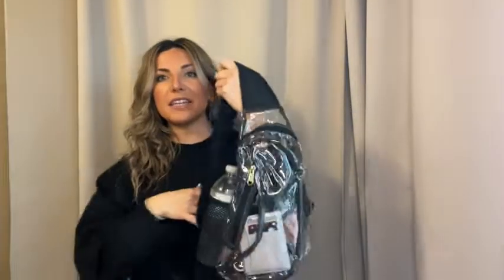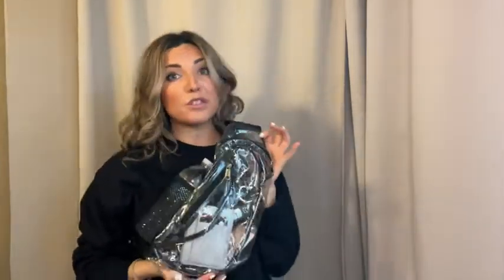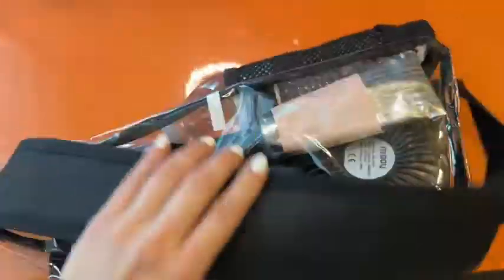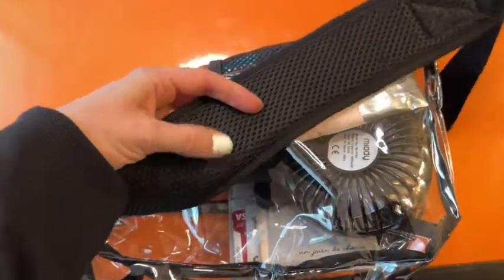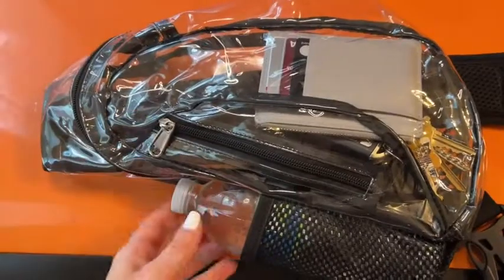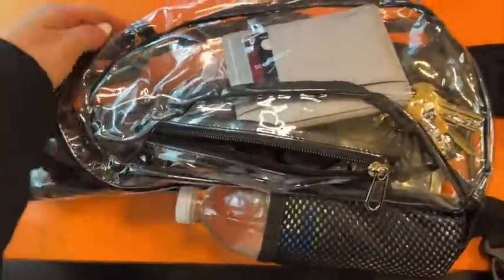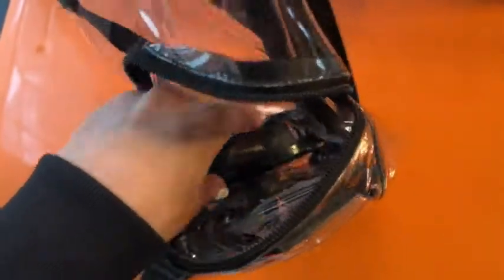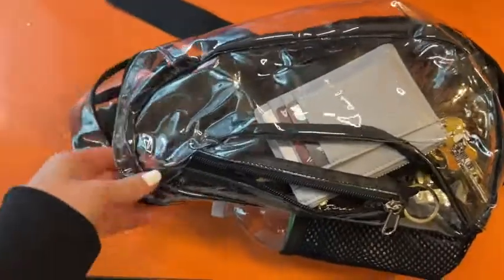Our Point of View on Edraco Clear Sling Bags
(Commissionable Links)
about this PRODUCT:
Heavy Duty: Clear Sling bag made of extra durable cold-resistant and nontoxic PVC plastic and bound with high-quality stitching. This sturdy sling backpack features fabric specifically designed for daily use
Powerful Advantage: Small (6.3” x 3.2" x 14.2’’), Sturdy, Lightweight but with a lot of storage spaces. The chest bag is very convenient when you go hiking, traveling
Adjustable & Breathable Strap: The breathable mesh strap provides fresh and comfortable experience for your shoulder, you can adjust the length according to your needs, the strap and chest bag can be totally extend to 51.6 inches, perfectly fit your body
Save Time and Convenience: Transparent Crossbody Backpack with completely see through all around. Pass through security with the clear sling bag to avoid being rejected at the airport or at the stadium Gate
Intended Uses: This clear shoulder bag can be used for a wide variety of different purposes work, gym, beach, airports, concert and for any security checkpoint to speed up your entry time, and get where you’re going smoothly